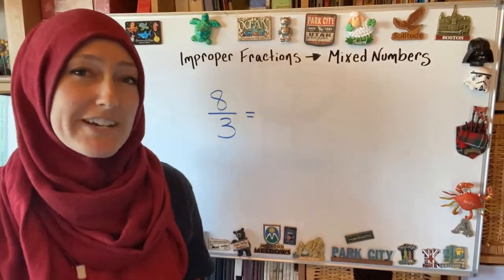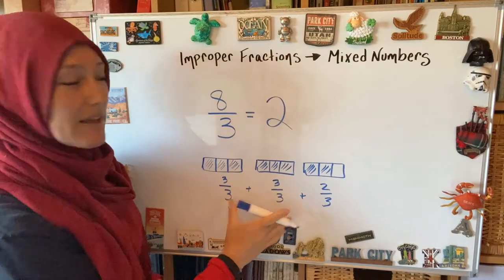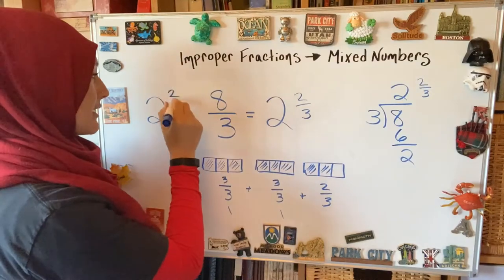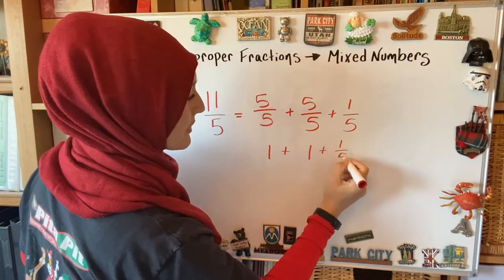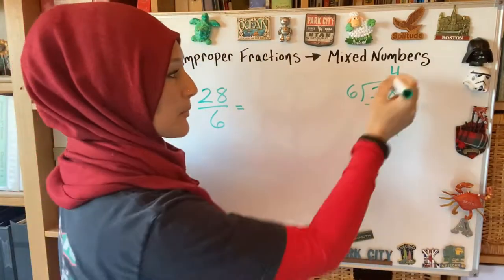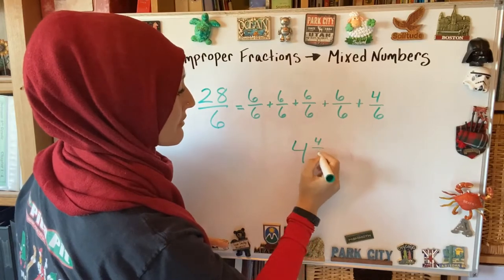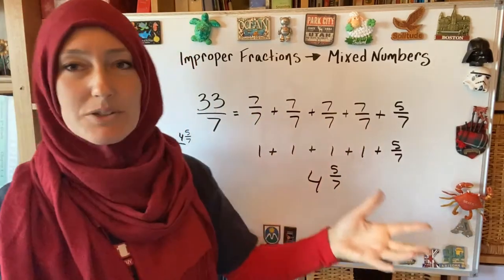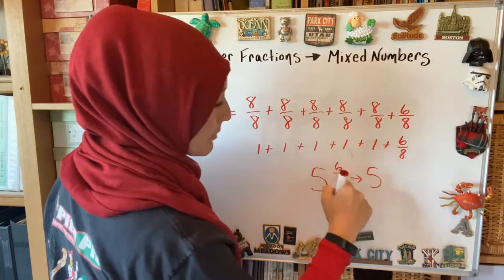Converting Improper Fractions to mixed numbers (Short cut and expanded method)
You learn math by doing math so get some paper and try the problems! The expanded form and the short cuts are shown. Skip ahead if you want to try the problem and check your work without an explanation.